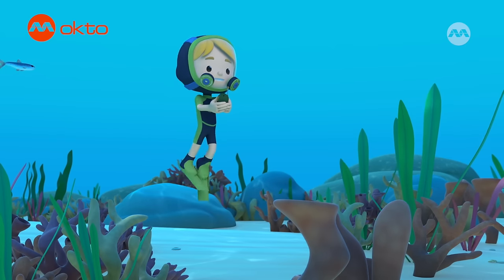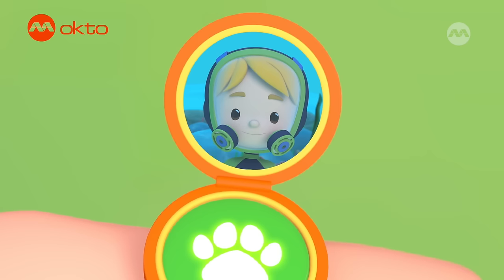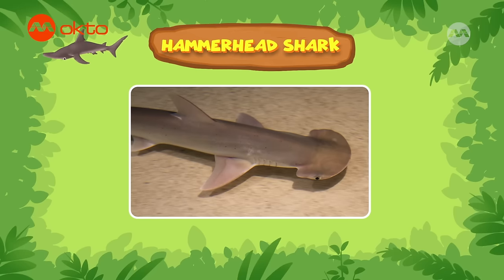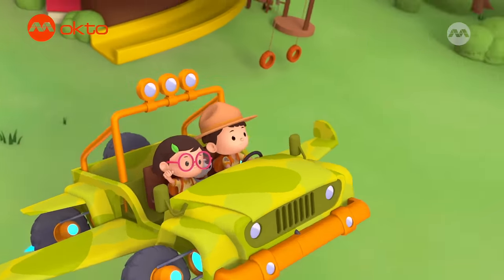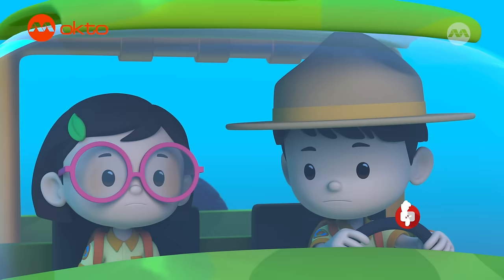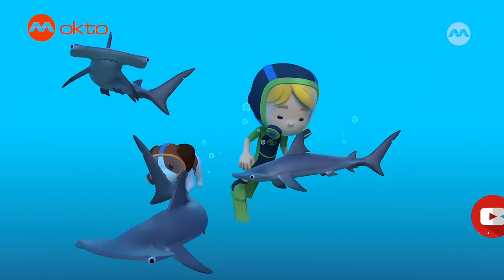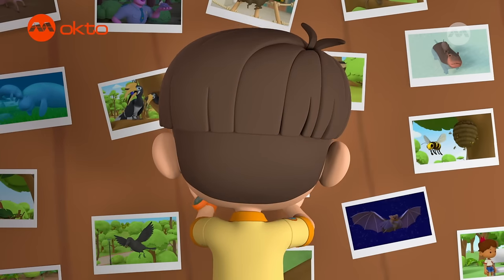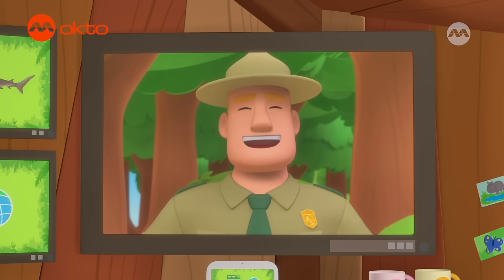Baby HAMMERHEAD SHARKS must leave NOW! | Leo the Wildlife Ranger Spinoff S4E09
Unaware of his risky situation, Ranger Kyle decides to swim with hammerhead sharks, the Junior Rangers rush their way to rescue Kyle with their newly upgraded vehicle.